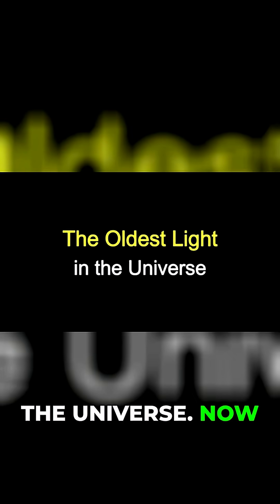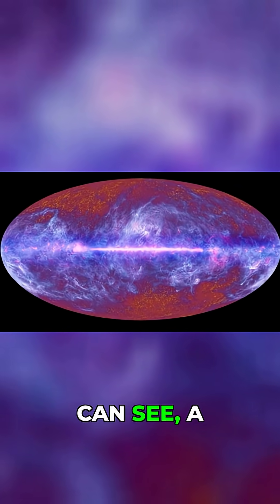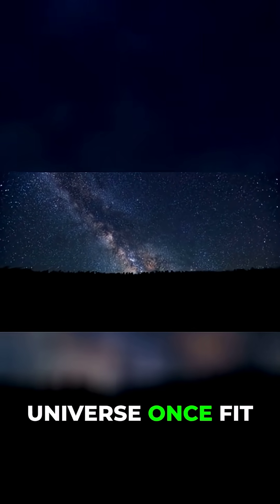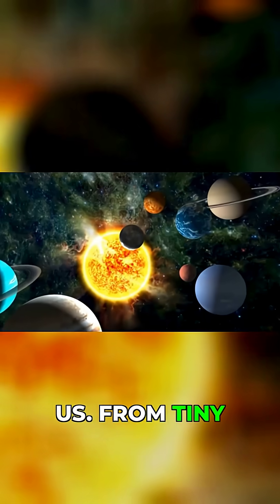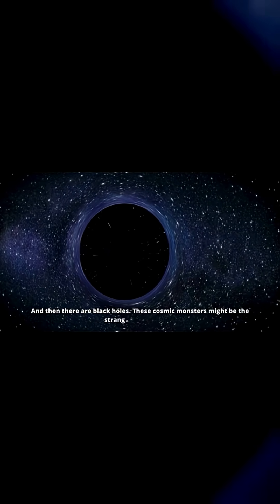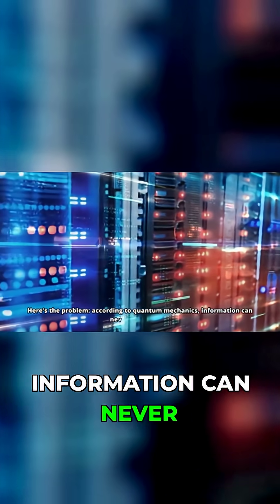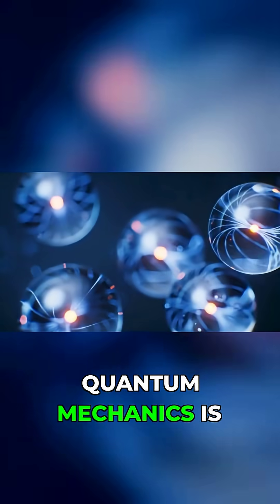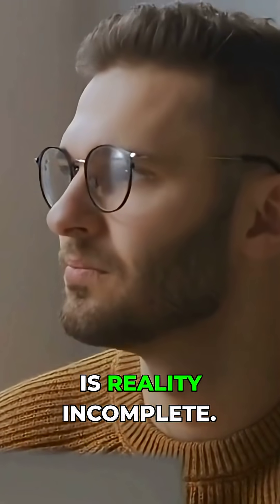The Big Bang's Secret Glow Explained!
Explore the ancient origins of our cosmos as we examine the cosmic microwave background radiation (CMB) and its significance to the big bang theory. Discover how this relic from the origin of the universe still influences the universe expansion today. Learn more about space and astrophysics with us!